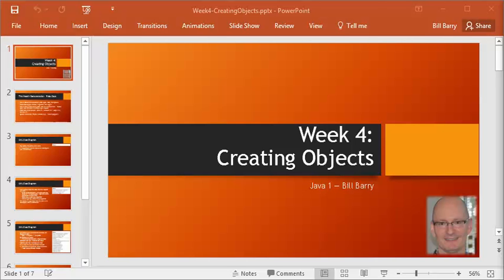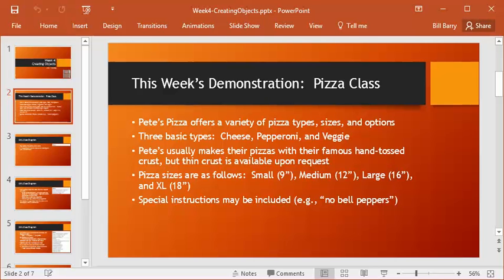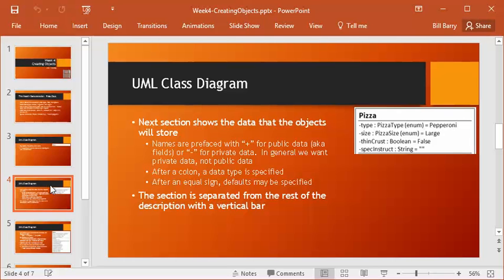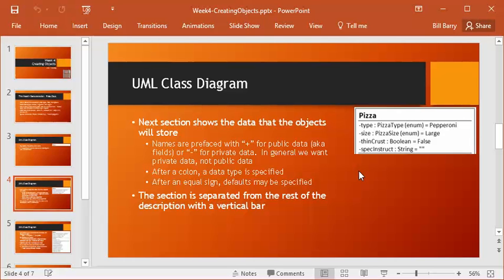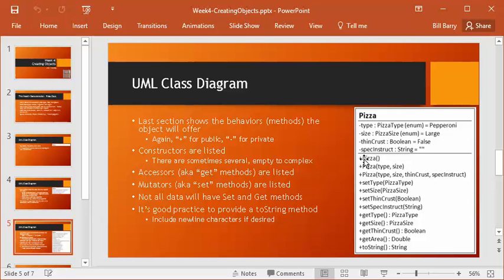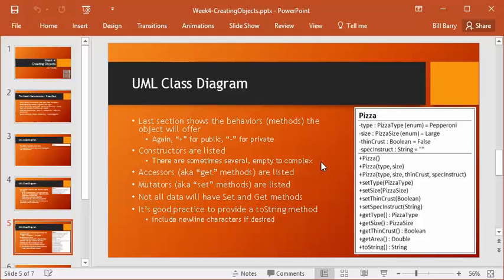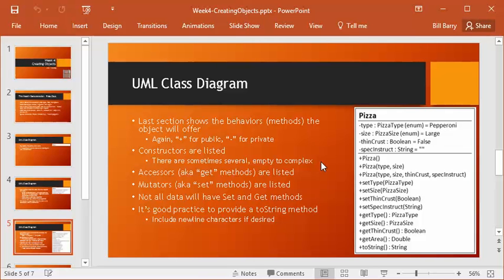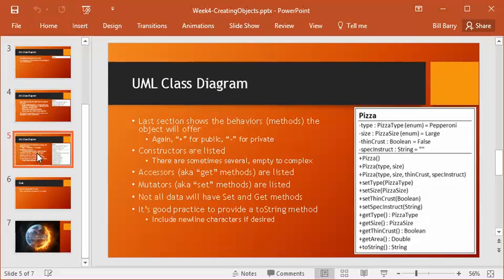Java1-04 Creating Objects - Demo1 - Intro and UML Class Diagrams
Video topics include: creating UML Class Diagrams from requirements and understanding private vs. public data.